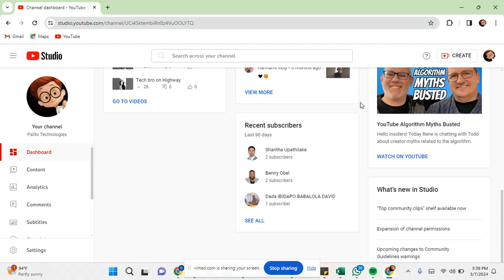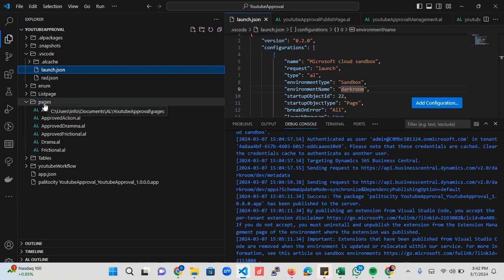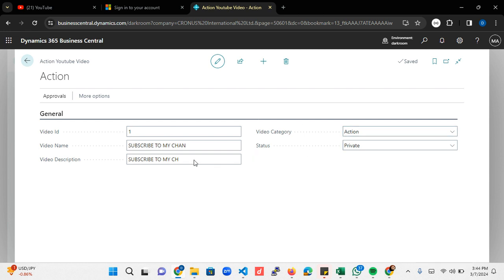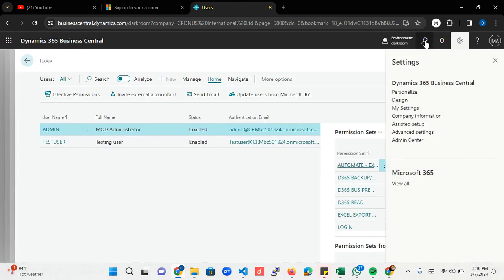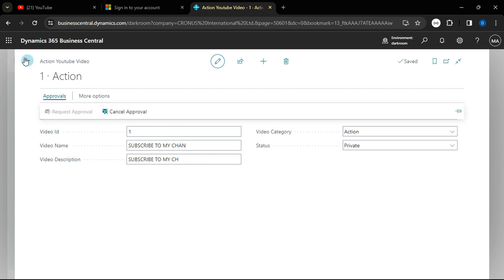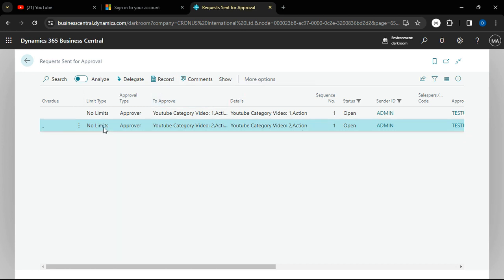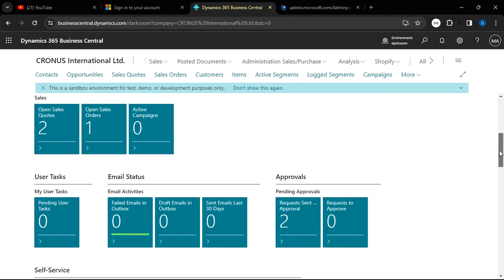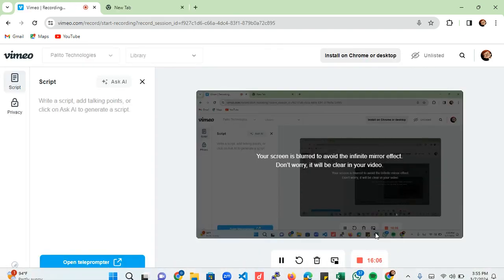Custom Approval Workflow In Business Central AL/Cal Final!!!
Welcome to business central developer video on how to create Custom Approval Workflow  in business central AL, In this video i will be showing you how to build a standard Al Development application

Twitter on or X: @palitocity